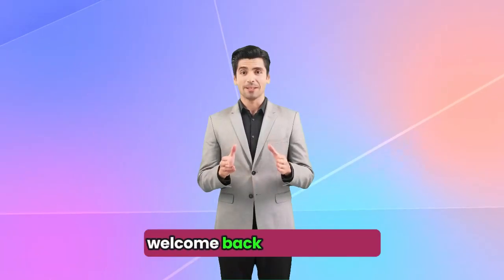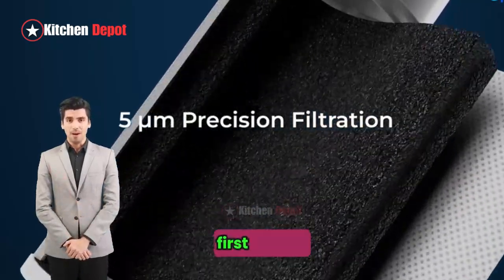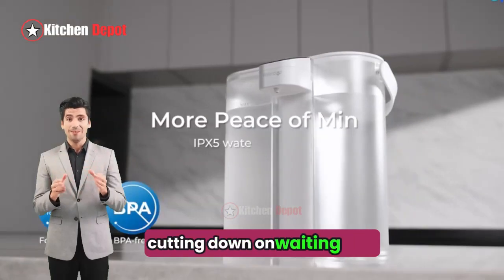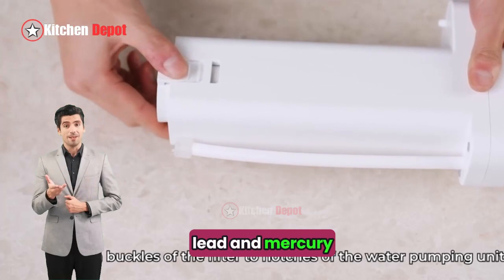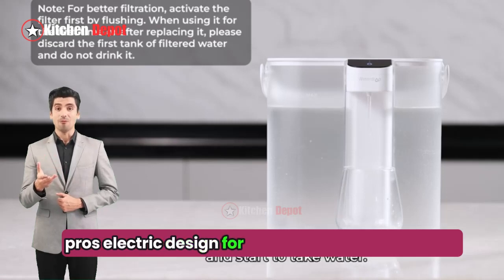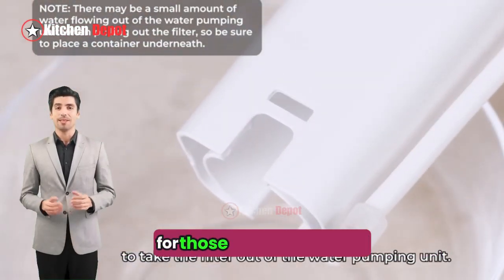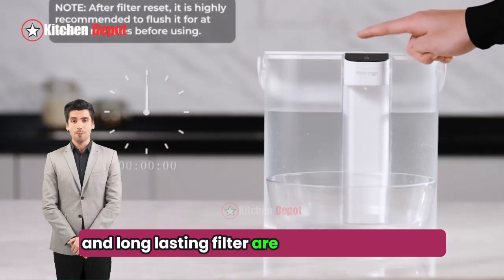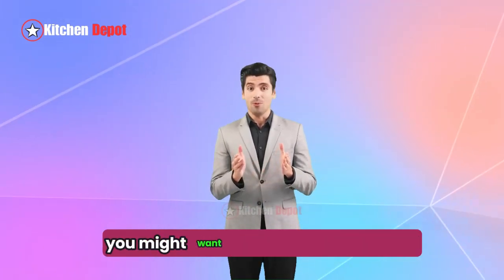Waterdrop Compact Electric Water Filter Pitcher Review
Waterdrop Compact Electric Water Filter Pitcher: Convenience Meets Effectiveness.
Looking for clean, refreshing water without the wait or hassle?  The Waterdrop Compact Electric Water Filter Pitcher might be the answer!

This innovative pitcher boasts:

Electric design: Effortless one-key dispensing for instant filtered water ⚡
Large capacity: 14 cups, perfect for small families or individuals who crave hydration ‍‍‍
Fridge-friendly: Fits snugly on your door shelf, saving valuable counter space
Certified filtration: Removes over 30 contaminants, including chlorine, lead, and mercury, for safe drinking water ️
Long-lasting filter: Up to 200 gallons or 3 months, minimizing replacement needs
**But is it the right choice for you? ** Watch my full review to discover the pros and cons, including:

Charging requirements
Potential TDS impact
Price comparison
Find out if the Waterdrop pitcher is your perfect hydration companion!